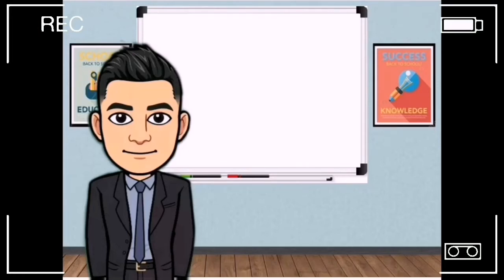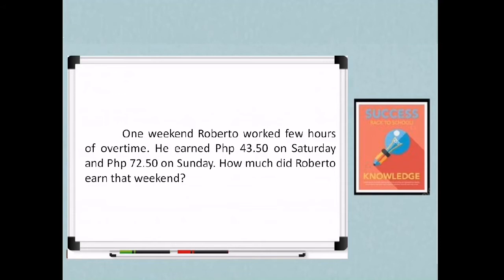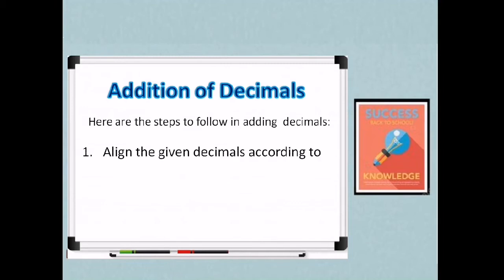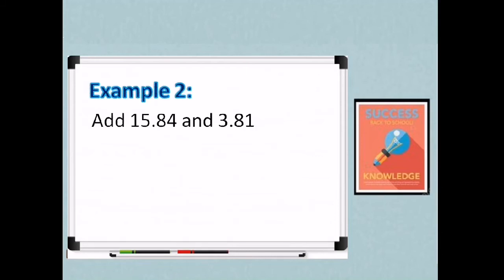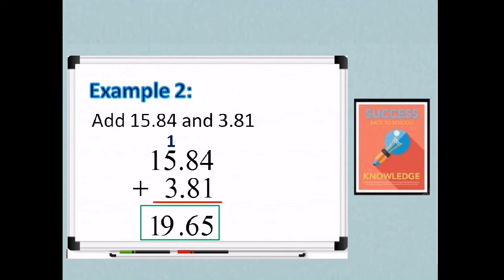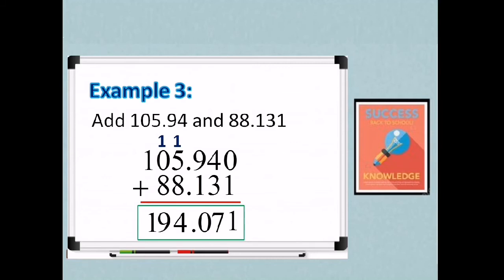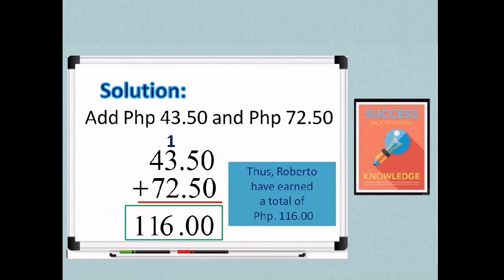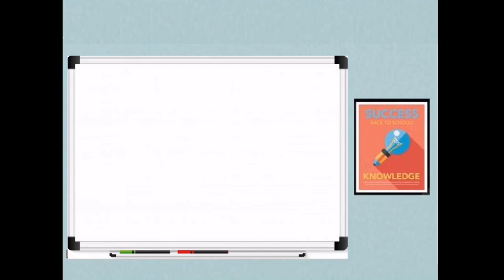Addition of Decimals [Made EASY!]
This video will help you to add decimals. This will teach you easy steps on adding decimals. To learn the lesson, watch it out!

SalaMATH po!

Reference //
Self Learning Module in Mathematics 7
Region X